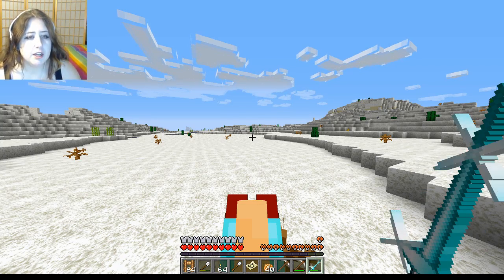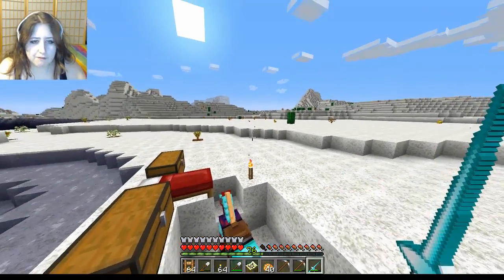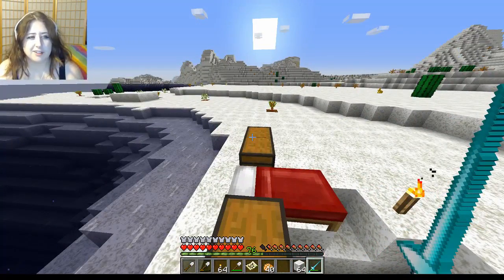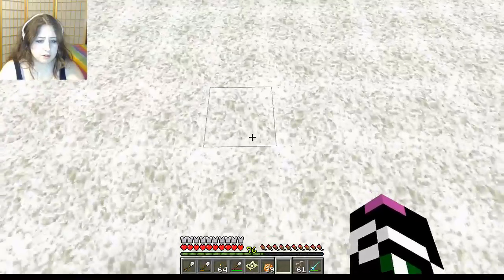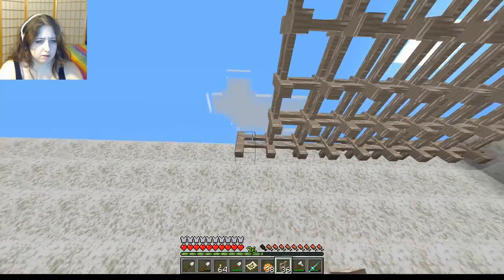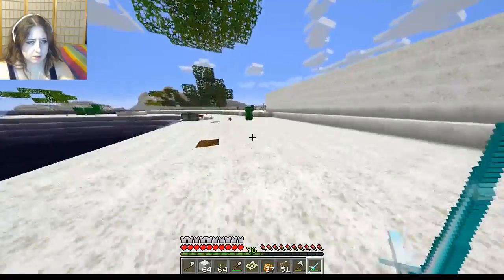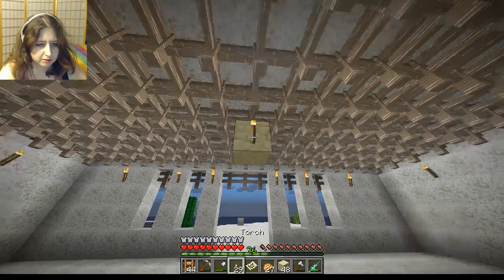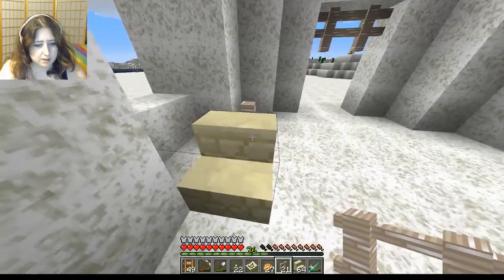PLAYING IN THE SAND - Minecraft #20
We've started a project that, well...is maybe a little fail.